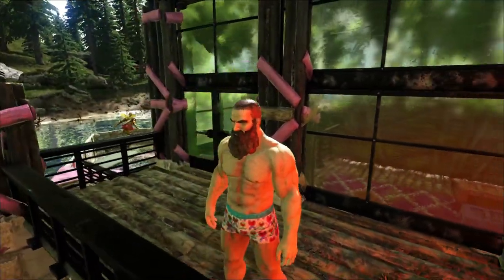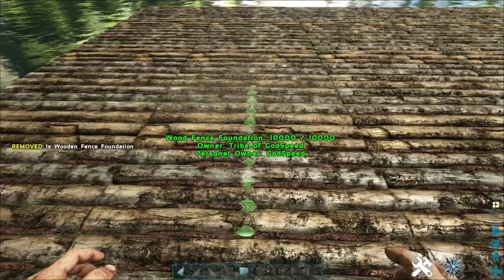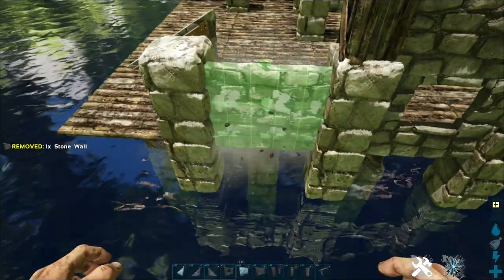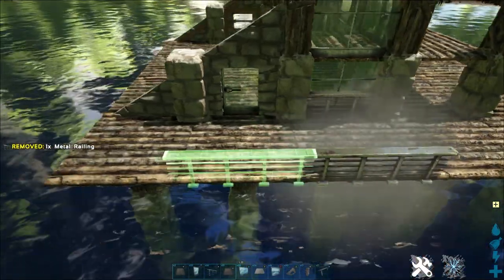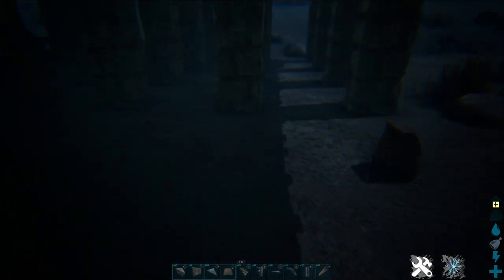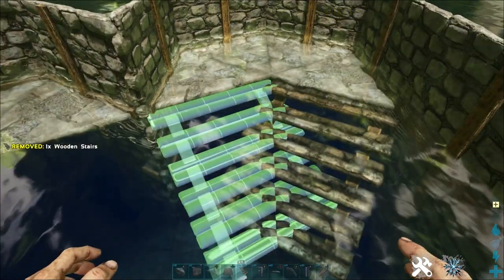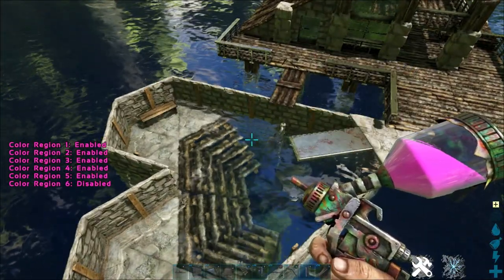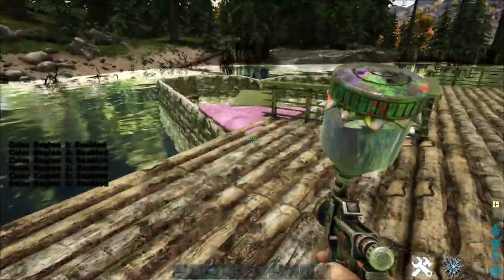Ark Love Evolved How To Build A Love Shack Official Settings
This one is for all the lovers out there. lay in the bed, put some sparkpowder on the fire and enable mating :)

Built on fjordur using official settings